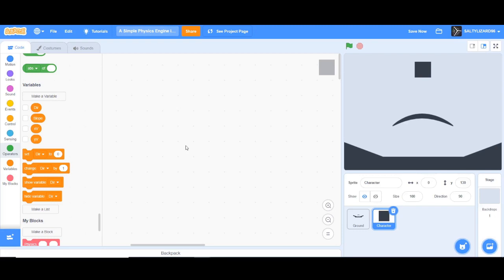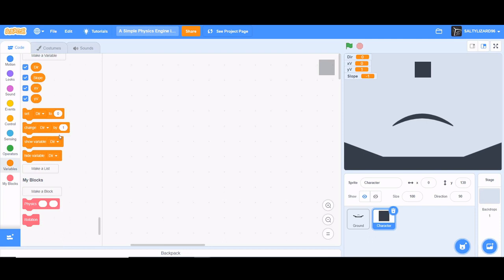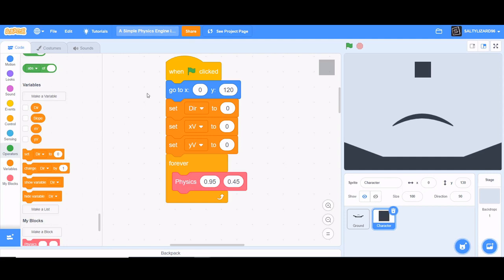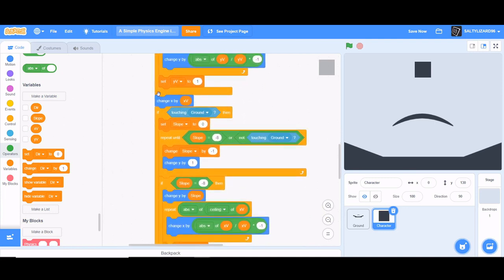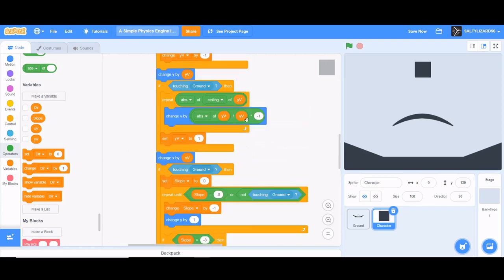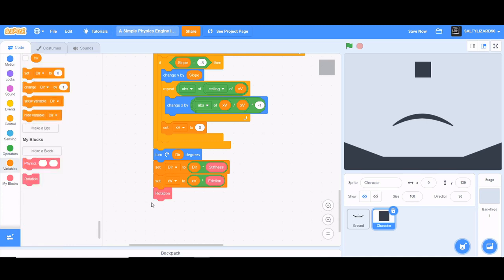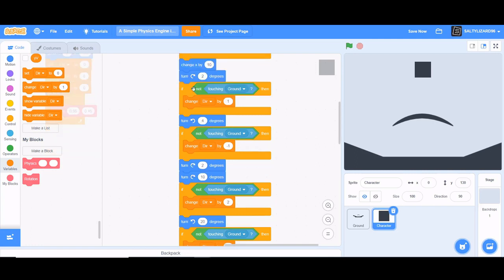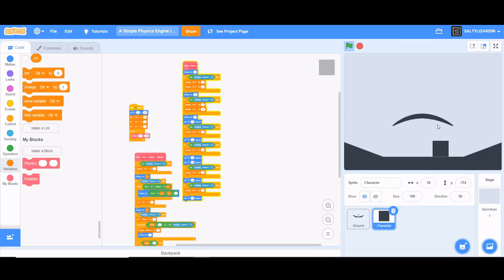A Simple Physics Engine (Part 1) | Scratch Tutorial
In today's video, I'm going to be showing you how you can make a simple physics engine in Scratch!

ABOUT ME:
I upload videos on Scratch tutorials, coding tutorials and you'll also find trailers for some of the games that I produce! You can also comment on any ideas for future games or tutorials!

 I have an itch.io page too where I am uploading a commercial game that you can play for free! Follow me for more updates there!

Check out my Scratch and check out some of my popular games! You can drop a follow there to be notified when I make changes!